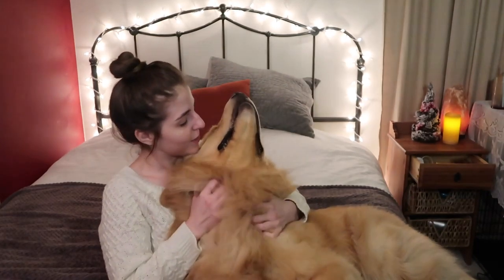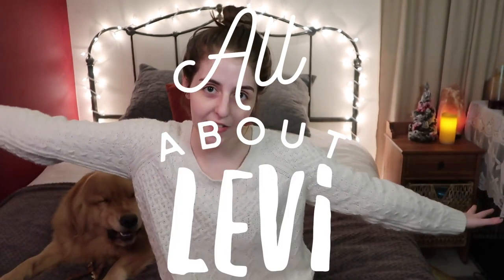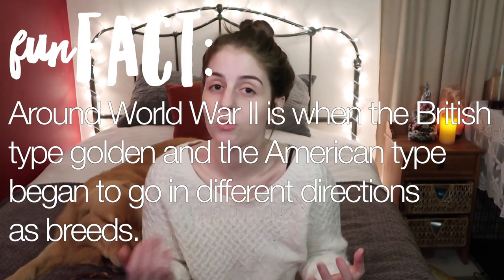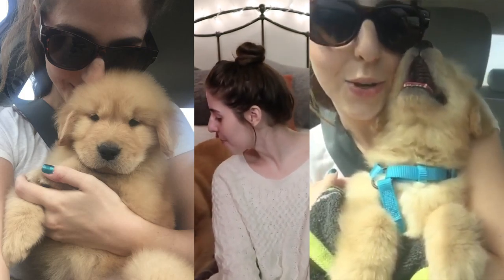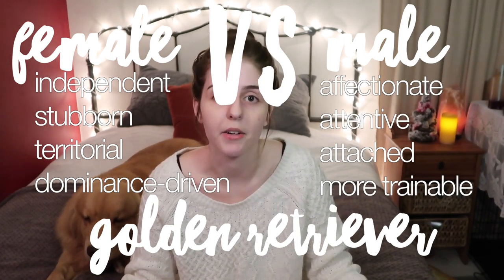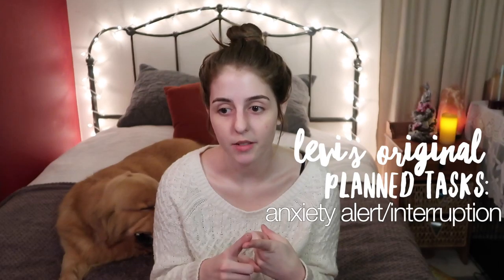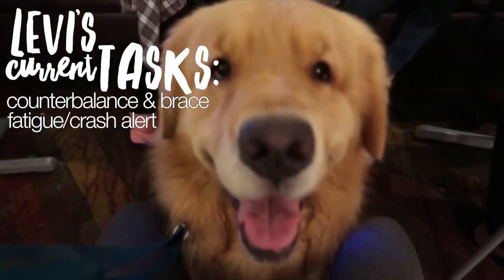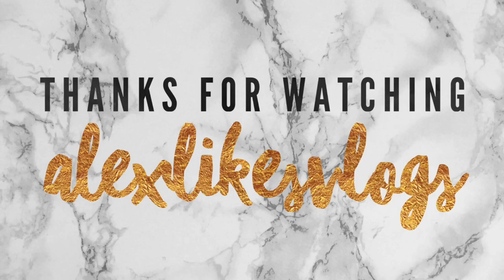how I chose my service dog (aka ALL ABOUT LEVI pt. I) VLOGMAS #12 alexlikesvlogs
Sorry I've been slacking on the editing. I've been feeling like poop. SEND MORE SPOONS!

The primary purpose of these is to keep my friends, family, and followers updated along my chronic illness journey (and it's pretty fun). The secondary purpose is to bring awareness to the millions of people missing from their lives due to the debilitating symptoms of CFSME, Lyme, and coinfections.

Live authentically always.